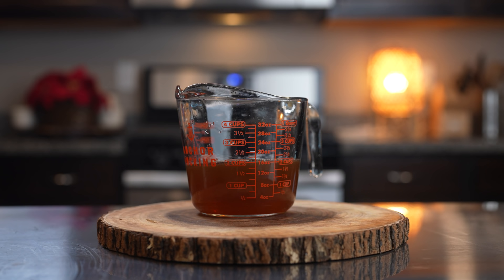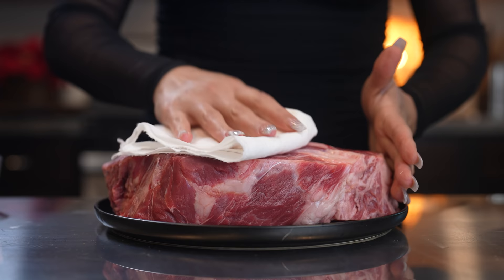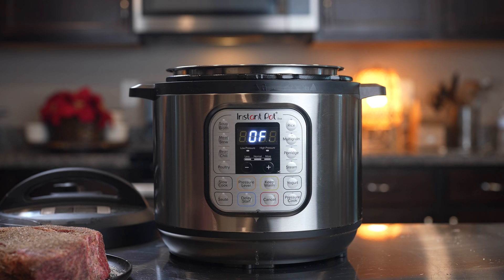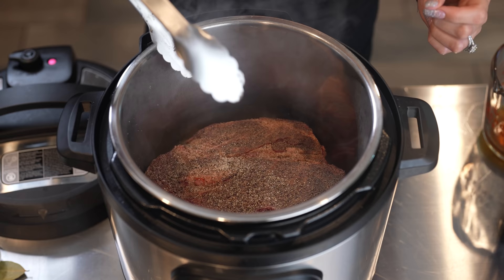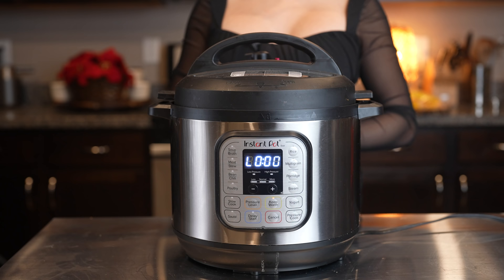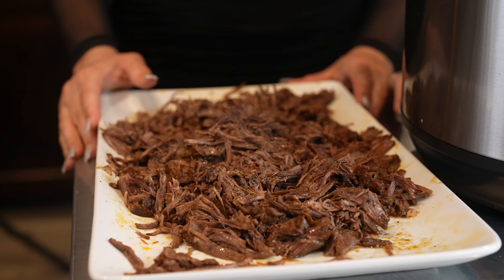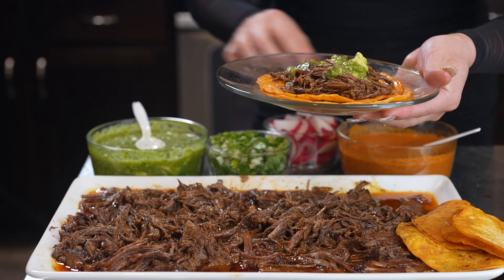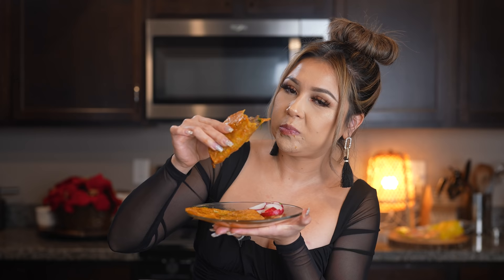The BEST BARBACOA IN AN INSTANT POT, So Juicy and Tender, You have to make it this way!!!!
Today I want to share with you how to make the best barbacoa de res, traditionally it is made out of sheep, or goat  it is  slow-cooked over an open fire or, more traditionally, in a hole dug in the ground covered in maguey leaves, since I don't have a hole outside my backyard and times have changed,  now things are made easier for us to obtain the same great flavor in the comfort of our home! I will be showing you the easiest and most delicious way to make barbacoa de res( because we personally don't like goat or sheep  jijiji) you can use whatever your preference is just make sure the  meat is high fat content. You can serve in in tacos, enchiladas, burritos or just by itself with a side of rice! Whatever way you choose to enjoy this delicious recipe, I promise you, you will not regret it! Barbacoa is different from birria the consomé is totally different, they are both unique in flavor! 😉
Like every recipe and every household, there are tons of variations that make this delicious recipe, you can constantly adjust it to your taste; I hope you enjoy it as much as my family and I do, and as always, if you do, please don't forget to give me a big thumbs up, comment down below your thoughts and if you new to my channel, please hit that subscribe button so you can be part of our family! 😘

Ingredients: makes about 20-22 tacos
    Sear meat with 2 tbsp oil, season with 5 tsp salt and 1 tbsp ground black pepper
4lbs your choice of beef I'm using Chuck roast you can use cheek, beef shank, beef ribs or just any with high fat content
6 chile chipotle im using 8
2 cup beef broth
1/4 cup Apple cider vinegar
Juice of 3 limes
1 onion
5 garlic cloves
4 bay leaves
1 tbsp ground cumin
1 tbsp beef bouillon
5 tsp New Mexico Chile powder
2 tsp oregano
1 1/2 tsp Chile ancho powder
1 tsp salt
1 tsp whole black pepper
1/2 tsp ground cloves or 6 cloves
1 serving of love 💕